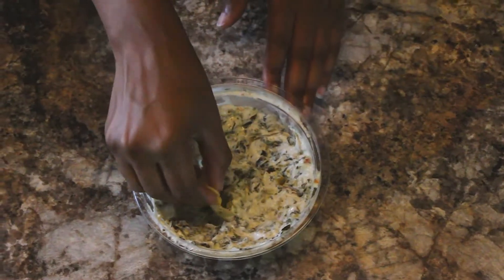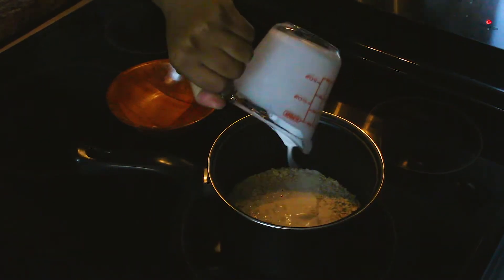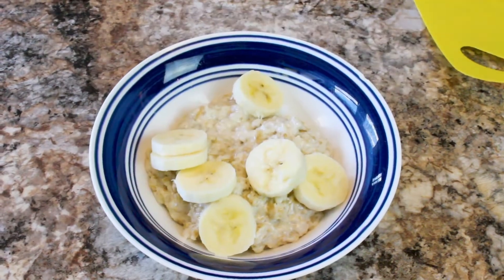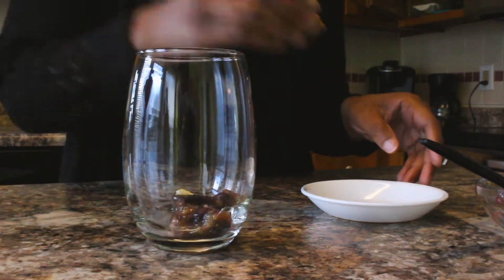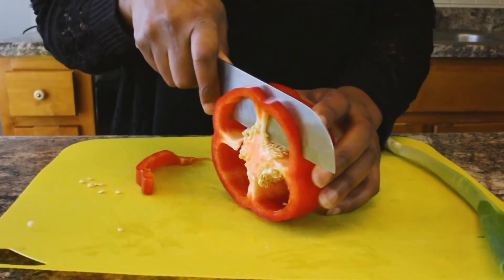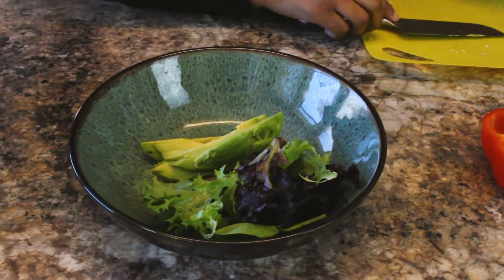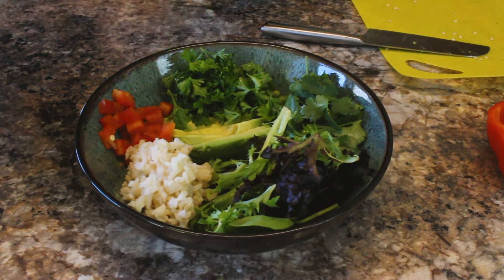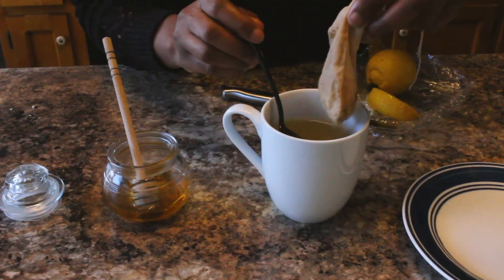Oatmeal Detox & Mega Detox Power Bowl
Hello Dahhhlings! This video is just a quick breakfast and lunch that can help your body with detoxification after stuffing yourself over the holidays. You can repeat these for 2 to 3 days for a better effect if you would like. I left out dinner because the Salad is pretty feeling but if you find yourself hungry later on I would suggest a lite snack of foods that also help with detoxification like fruits high in vitamin C such as oranges, apples & grapefruit.

Coconut Milk I used

Chocolate I used

Blueberry Lemon Detox Water
- 1/4 Cup Crushed Blueberries
- Juice of 1 Lemon Wedge
- 8oz of Water

 Oatmeal Detox Bowl
-1/2 Cup of Oats
-1 Cup of Coconut Milk (or water)
-Half of a Banana
-1 Square of Dark Chocolate
- Coconut Flakes (Optional)

Ginger Detox Tea
- 1 Tbsp of Ginger Root
- Honey

Mega Detox Power Bowl
-Mixed Greens
-Parsley
-Cilantro
-Avocado
-Red Pepper
-Brown Rice
-Green Onion
-Toasted Brazil Nuts (Optional)

Olive Oil Dressing
- 1/4 Cup Olive Oil
- 1 Tbsp Italian Seasoning
- 1 Tsp Minced Garlic
- 1/8 Tsp Salt